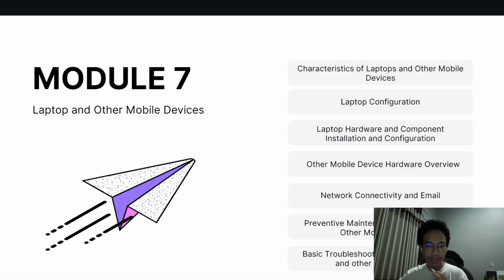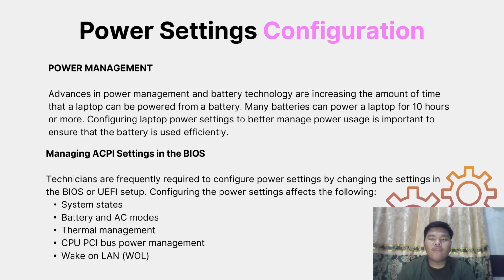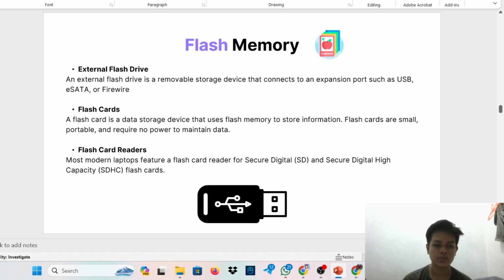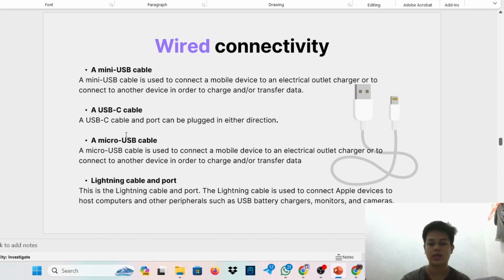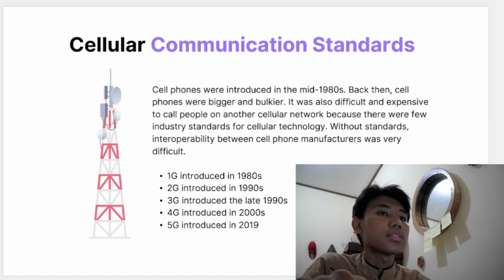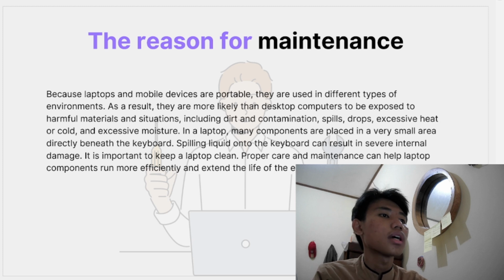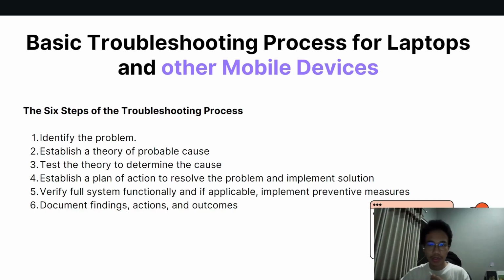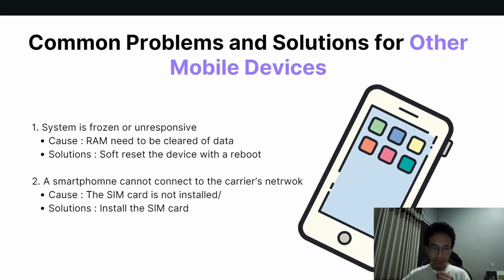KELOMPOK 13 - Laptop and Other Mobile Devices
ANGGOTA :
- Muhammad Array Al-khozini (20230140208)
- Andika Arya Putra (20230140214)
- Muhammad Mufid Ghibran R (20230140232)
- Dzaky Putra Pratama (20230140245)